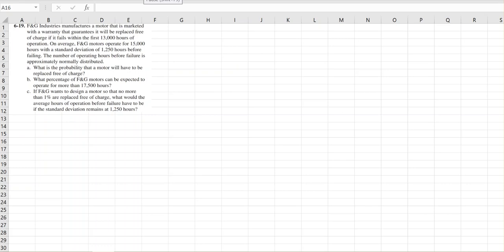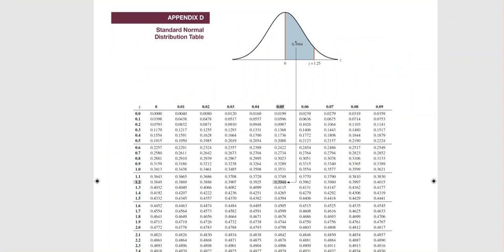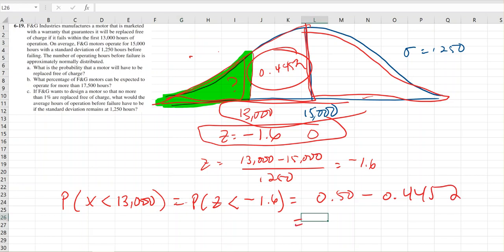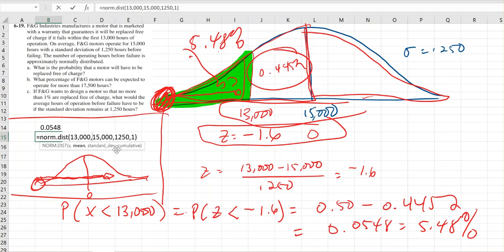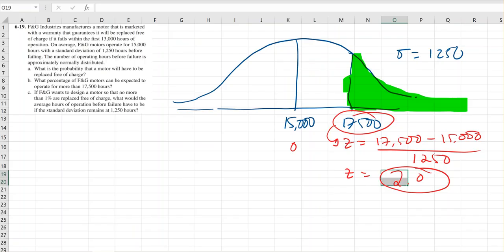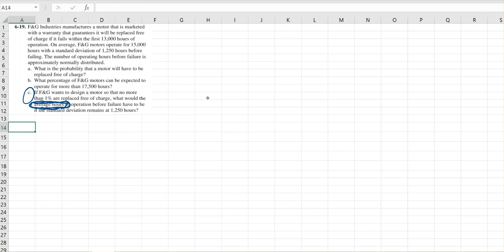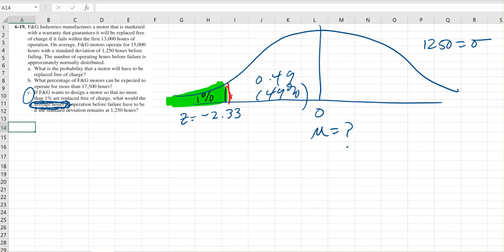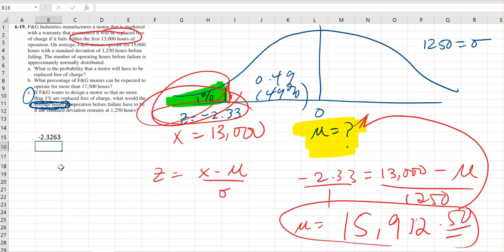normal probabilities, using Excel and the table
Finding probabilities and z scores using table and Excel